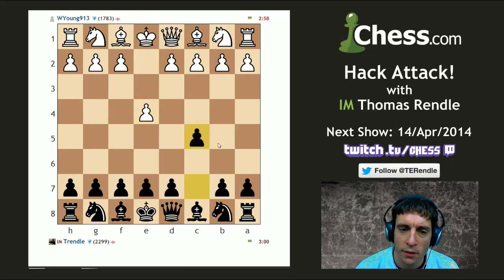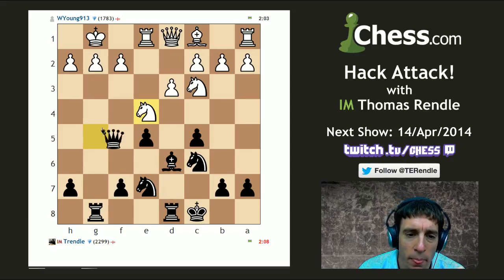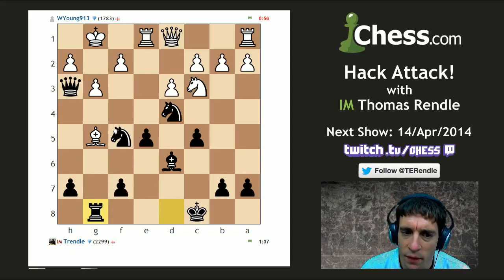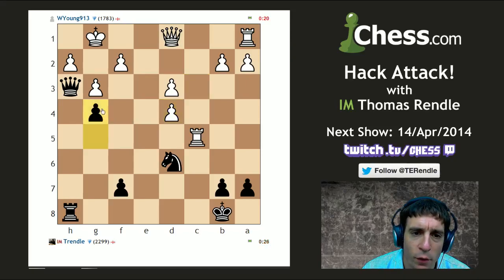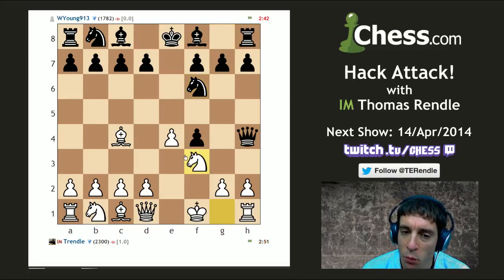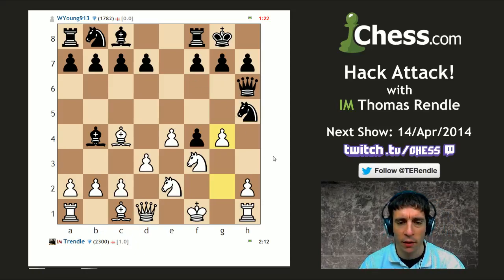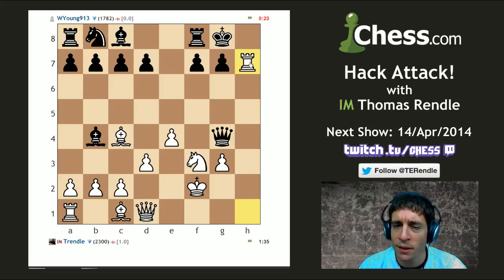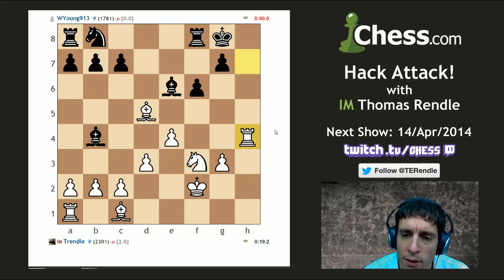Twitch Chess: "Hack Attack" Episode 24!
IM Thomas Rendle plays blitz and bullet chess on Hack Attack episode 24. Taking on different challengers while entertaining the masses!